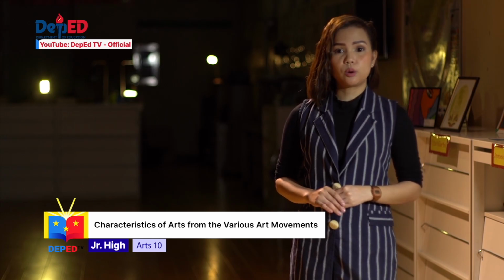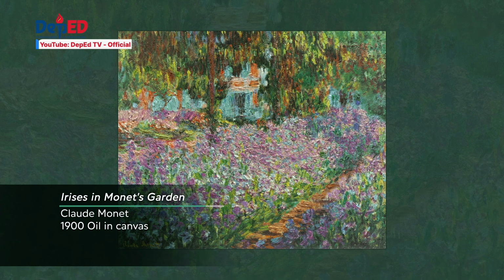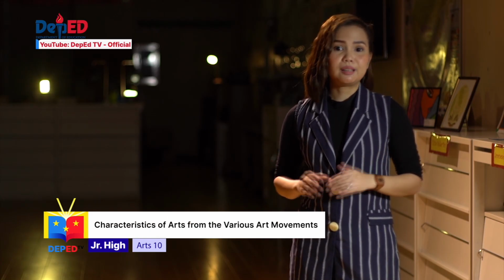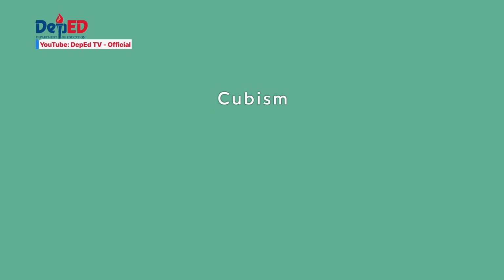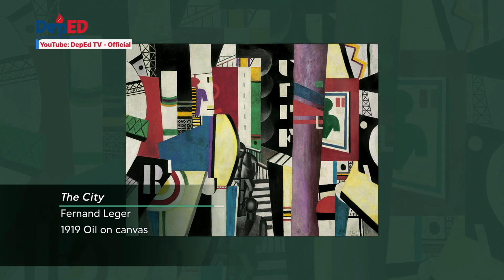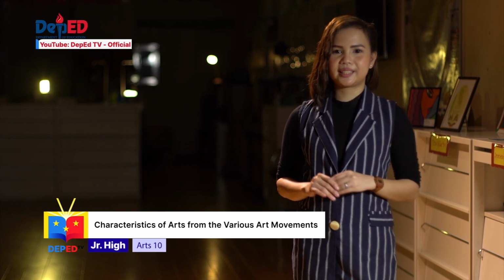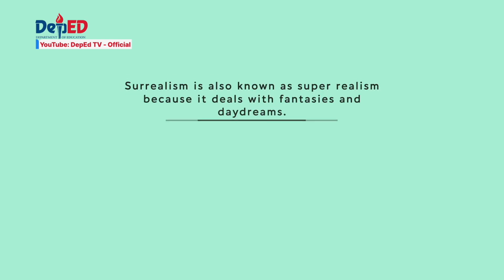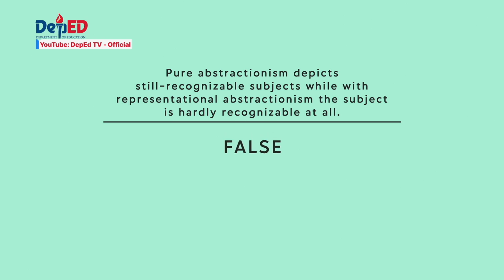Grade 10 ARTS Ep2: Characteristics of Arts from the Various Art Movements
Grade 10 ARTS
Episode 2: Characteristics of Arts from the Various Art Movements
Teacher: Ma'am Paula Yaptangco